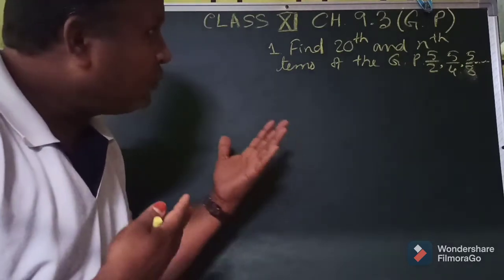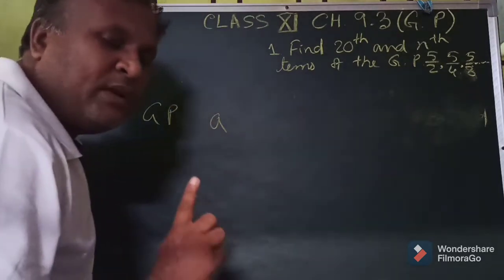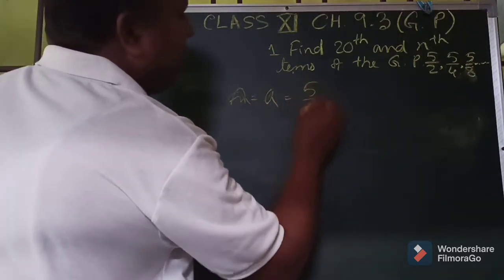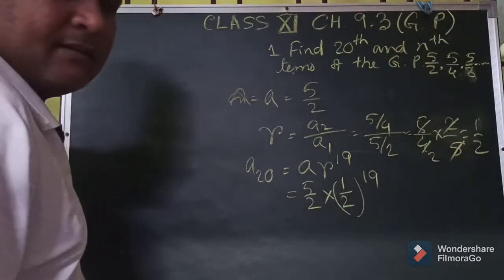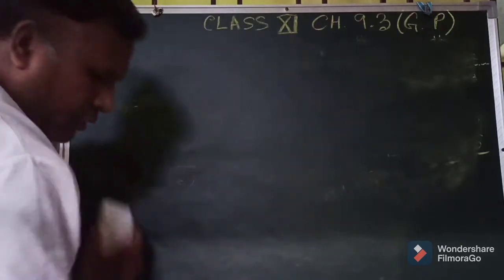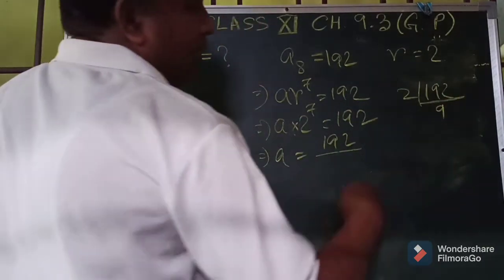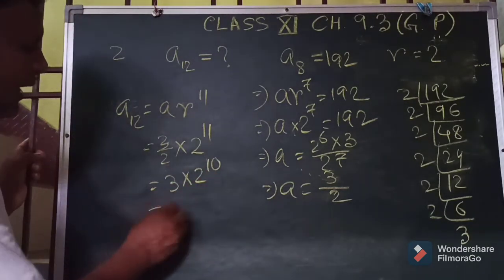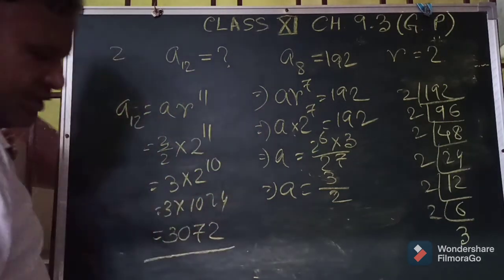GEOMETRIC PROGRESSION (GP SERRIES) CLASS XI, CHAPTER 9.3, QUESTION NO 1, 2, 3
Both for ASSAMESE and English medium students,NCERT BOOK,Basic knowledge about GP.